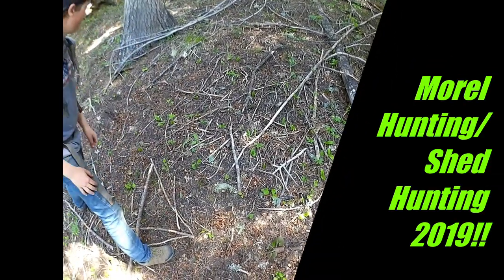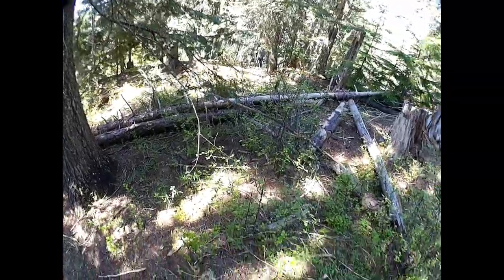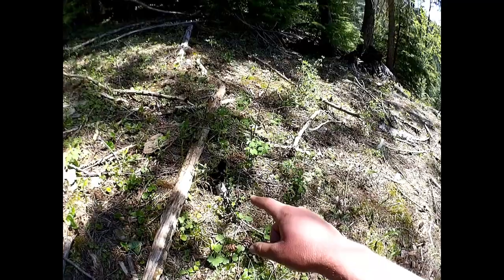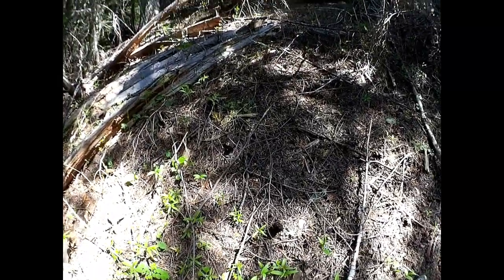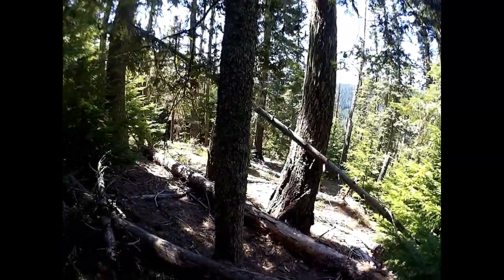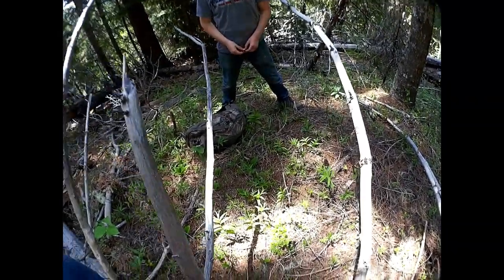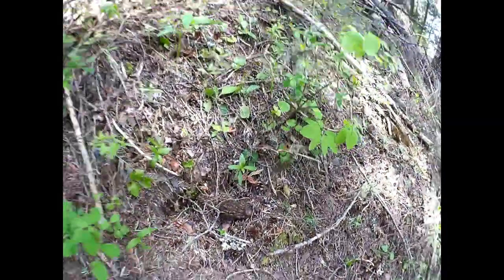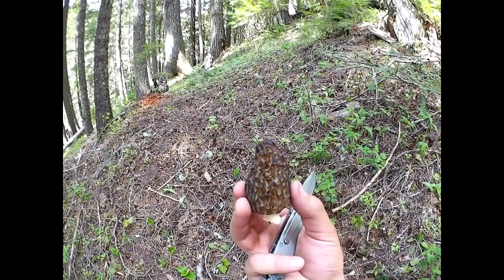Morel Mushroom Hunting 2019!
We head out to our old reliable morel mushroom spot to see what turns up!! It was most certainly worth the time and effort! There always seems to be an abundance of morel mushrooms in this spot every time we go to it, and this day was just one of the good days we always seem to have up here! We found so many that only about 1/8 of our findings ended up on the video, other wise the film would be 4 hours long haha! We left so many on the ground as well, due to running out of space to carry them, and the fact that we were going back up there the next weekend anyways. Cant wait to get back up there and find some more morels, and pull some sheds while doing it!
Keep an eye out for the next part of this morel/shed hunt journey!